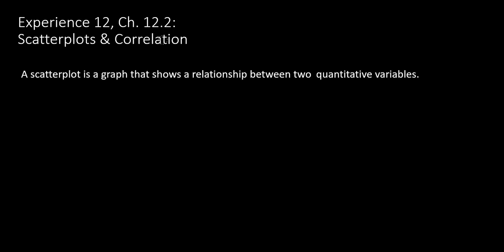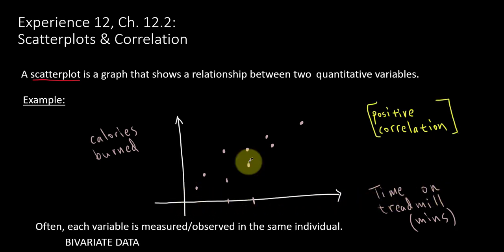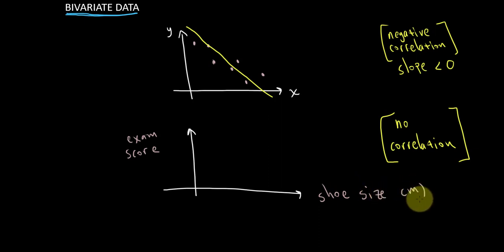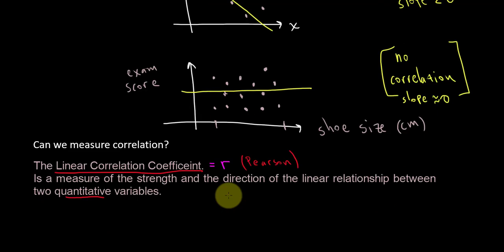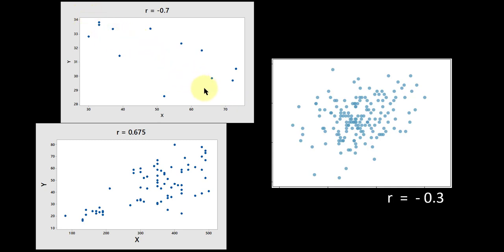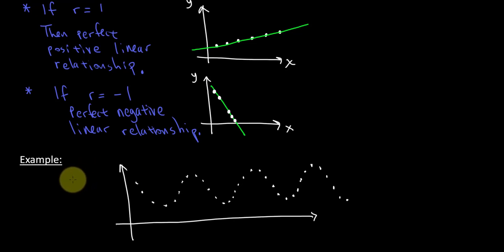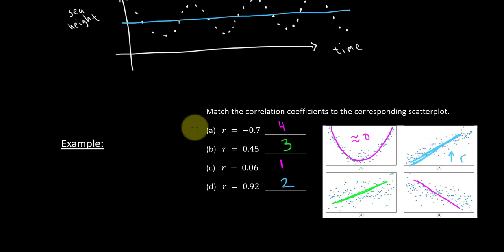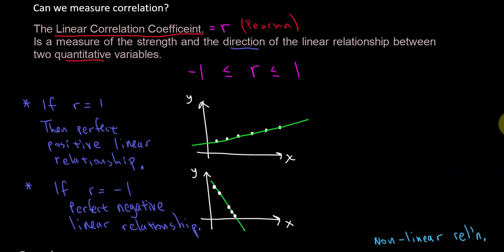Scatterplots & Correlation (Part 2)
Scatterplots & Correlation.  Part 2.  (Exp. 12, Ch. 12.2)